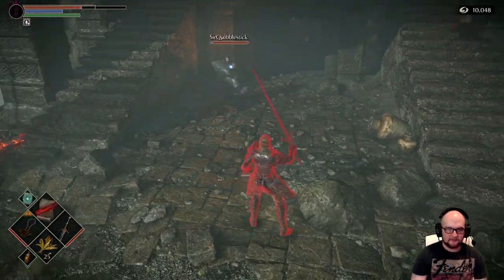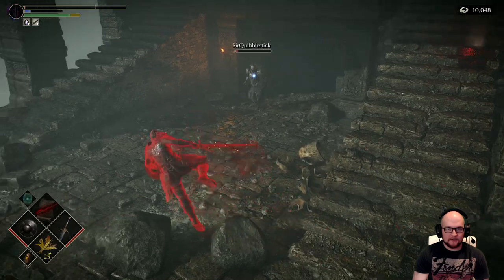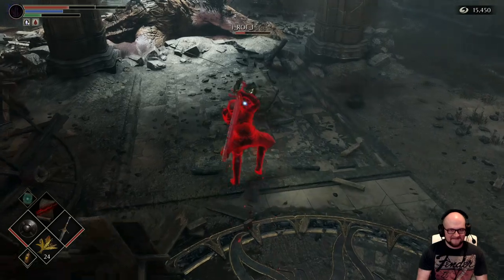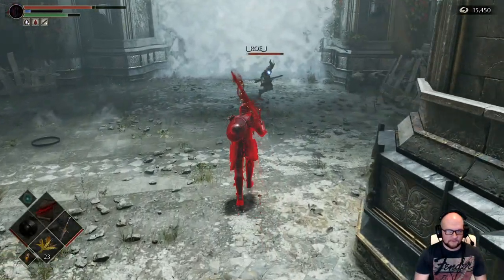Demon's Souls PS5 - Claymore PVP